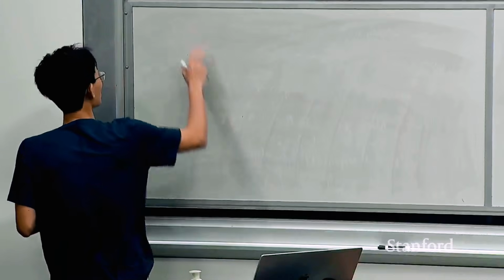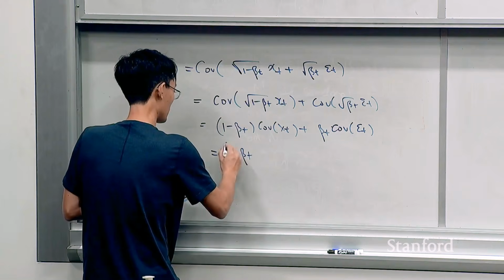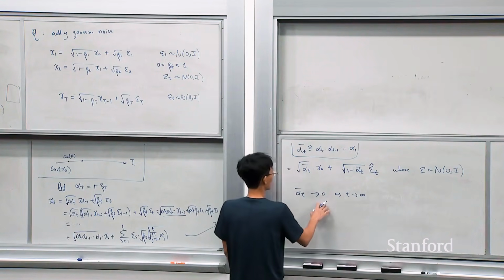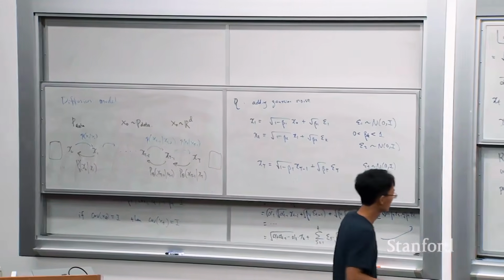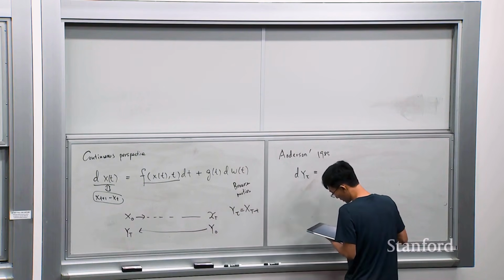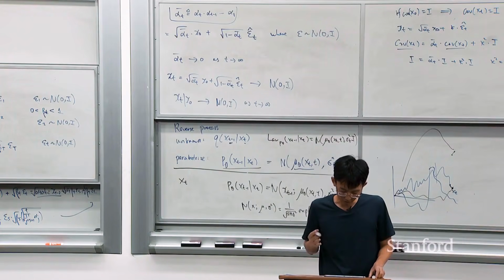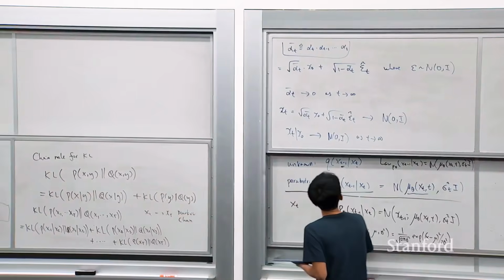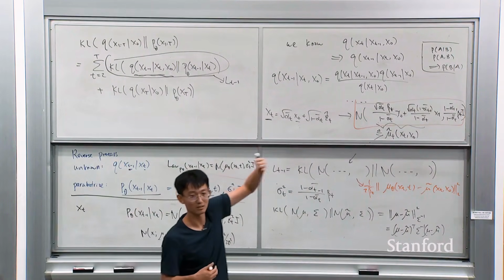Stanford CS229 Machine Learning | Spring 2026 | Lecture 11: Diffusion Models